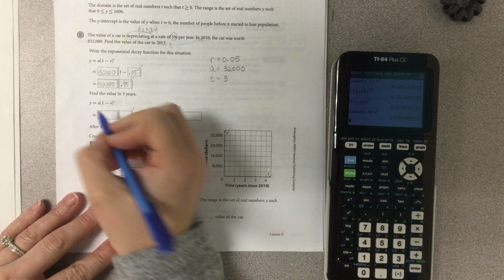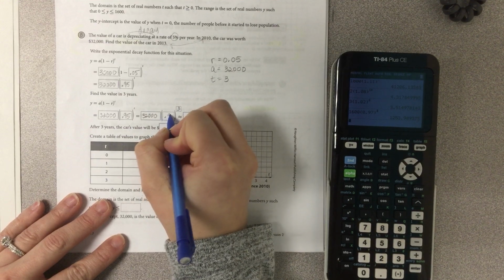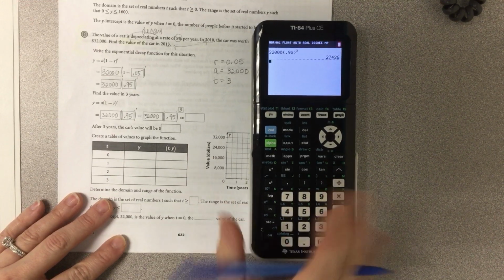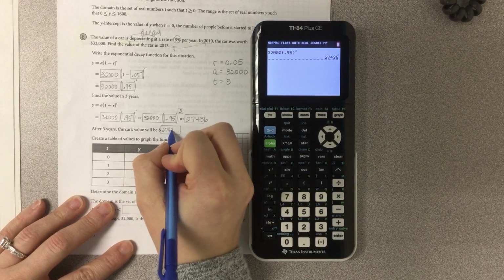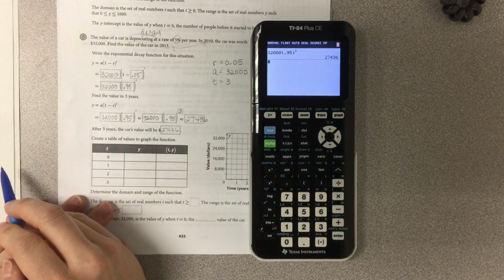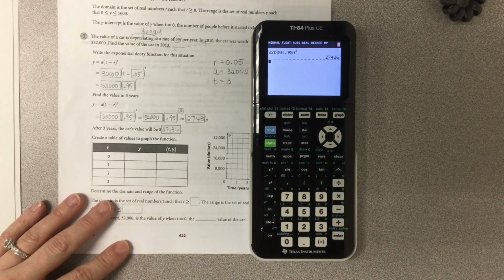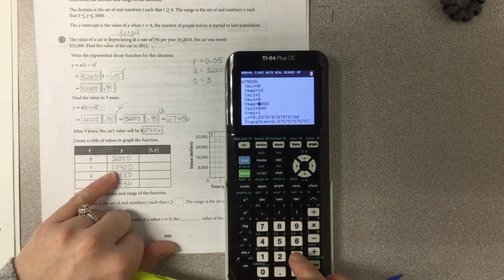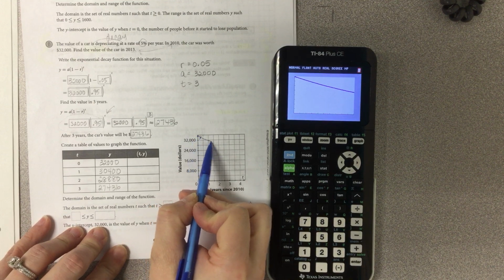13 2 Modeling Exponential Decay Part 1